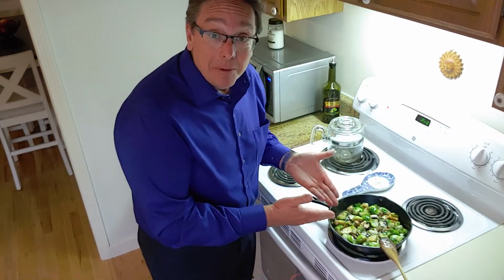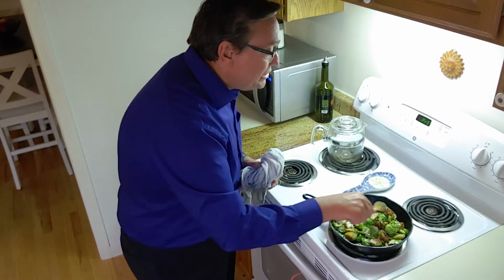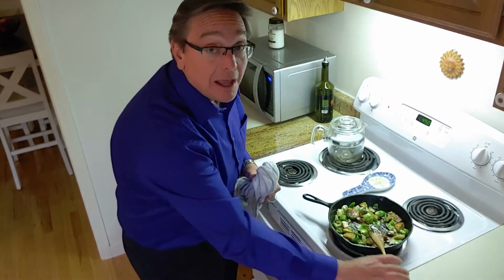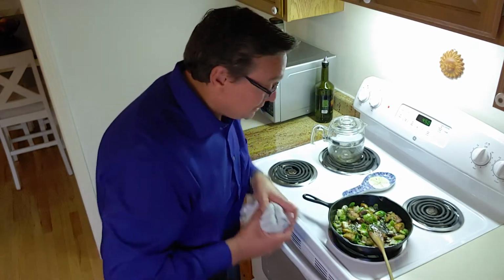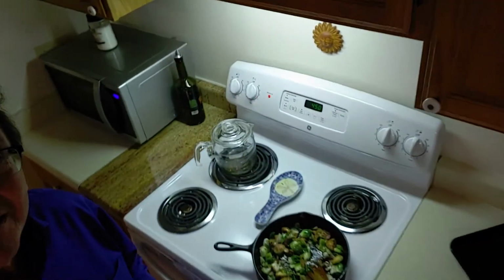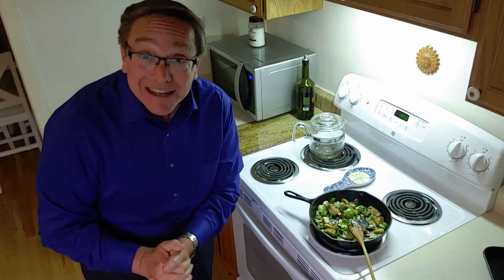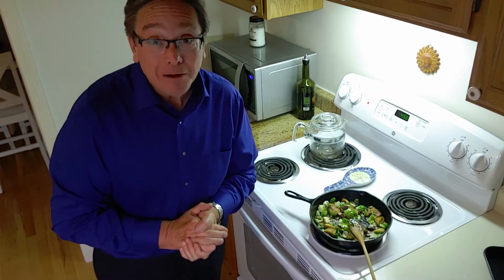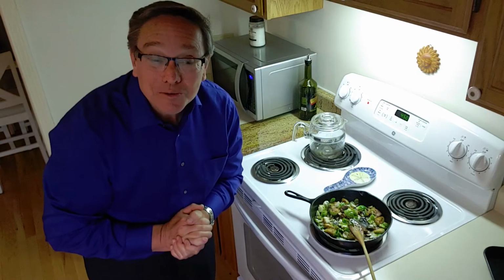Quick and easy Brussel Sprouts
From stove top to table top in less than 15 minutes.